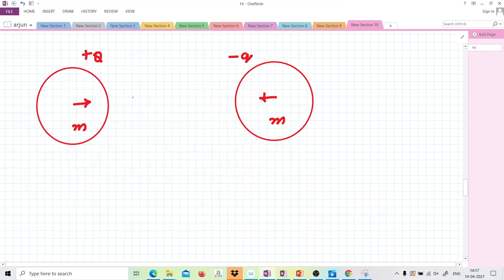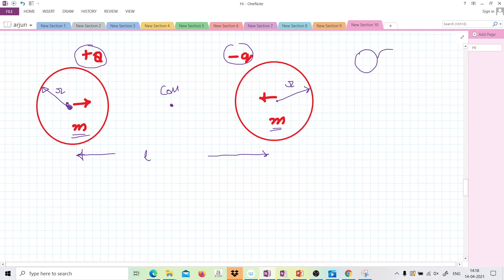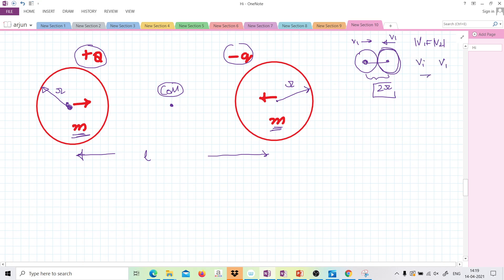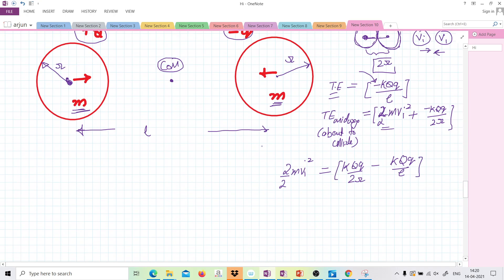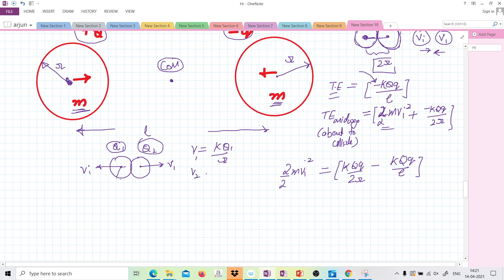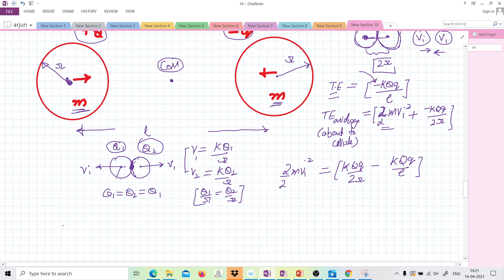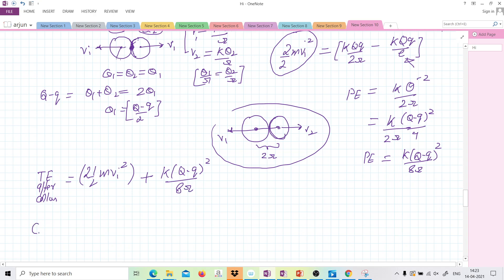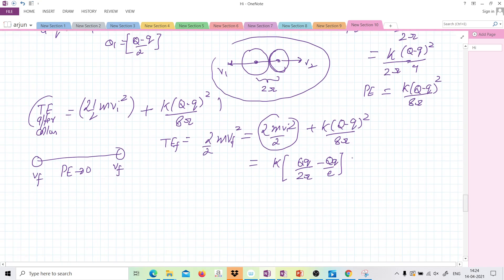Pathfinder problem Collision of two charged spheres. With some approximation for Voltage.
I have done some approximation for finding voltage at time of collision. Even if you take into consideration effect of other sphere you will get same result.